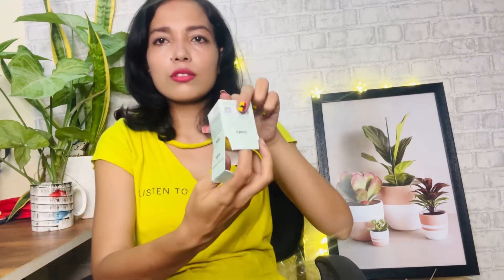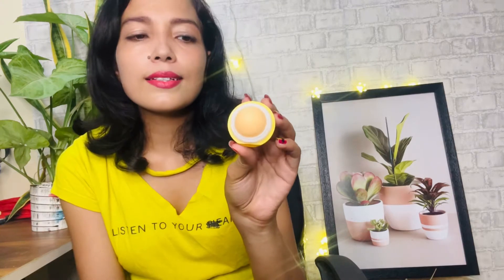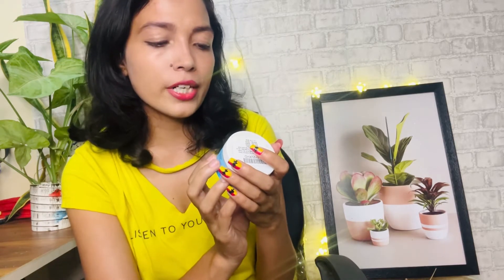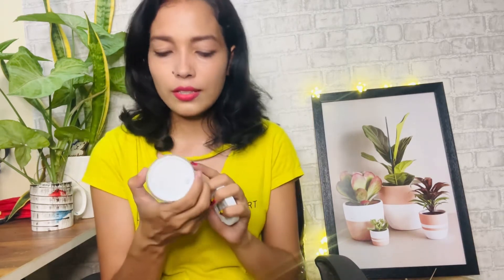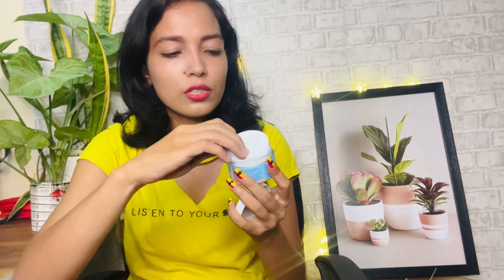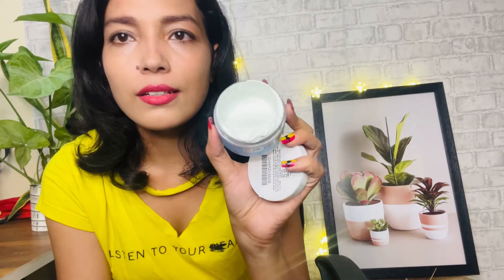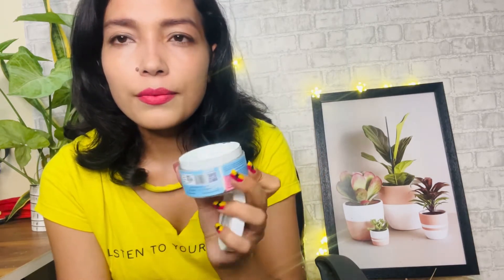Sanfe perfume | Face serum | Sanfe deo cream | Sanfe underarm exfoliator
Hi everyone,

In this video you are going to get skin care , women hygiene products details.

Links~

Sanfe Secret Wish Perfume

Limited-time deal: Sanfe Anti-Perspirant & Odour Balancing Deo Cream for Women - 60g with Sea Aster and Green SeaWeed | ph Balancing | Controls Sweat & Odour | Anti-Bacterial | All Natural deodorant cream

Limited-time deal: Sanfe Beauty Brightening Serum Stick 8 gms | Roll on serum | Travel-friendly Formulation | Packed with Niacinamide, Vitamin-C & Glycerin | Fights dullness (Vitamin C Serum Stick)

Limited-time deal: Sanfe Lightening & Whitening Underarm Detox Scrub with Anti-bacterial Mask for All Skin types - 50g With Dead Sea Mud and Blue Sea Kale | Scrub Cum Mask | Intense Dark Spot Removal (COA)